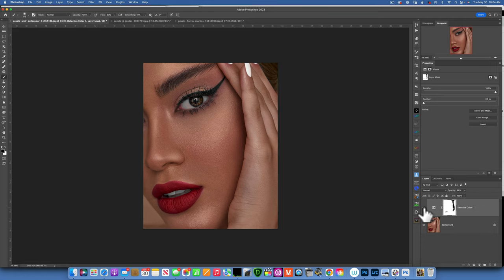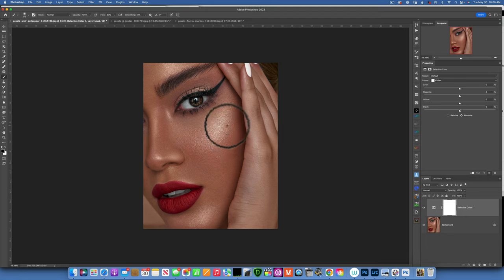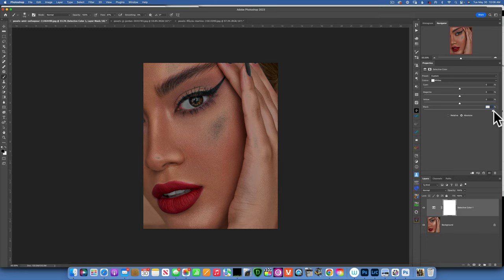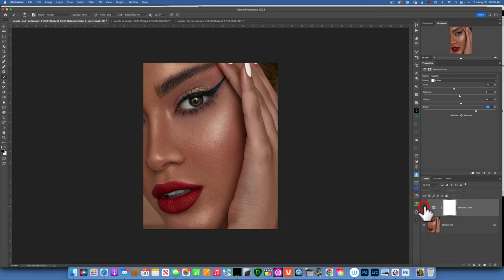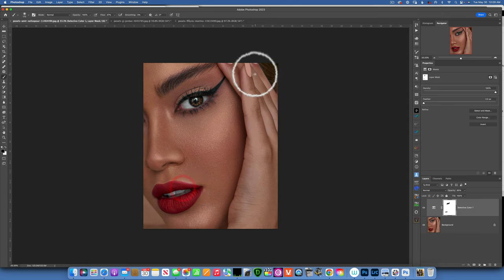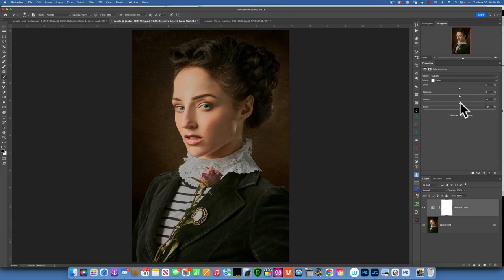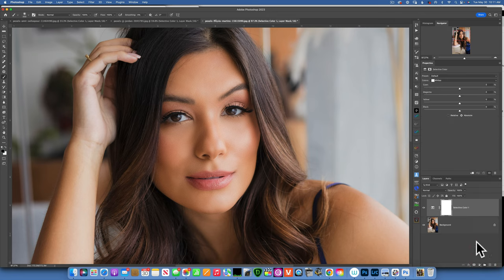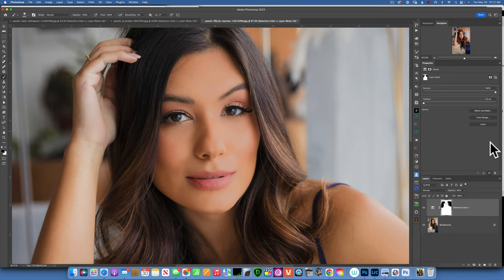How to fix Hot Spots & Highlight Blowouts in Photoshop. Hot spot fix with adjustment layer.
In this tutorial I will show you how you can easily remove hot spots and highlight blowout in Photoshop using selective color adjustment layer.
This works very well in portraits and landscapes.